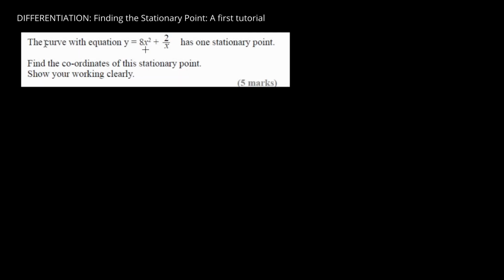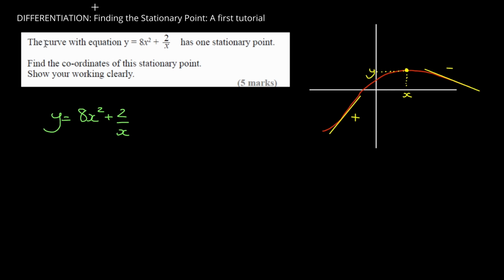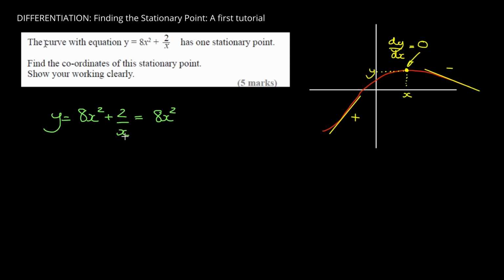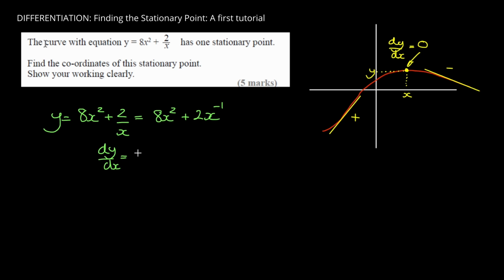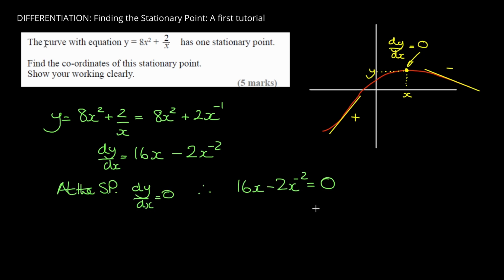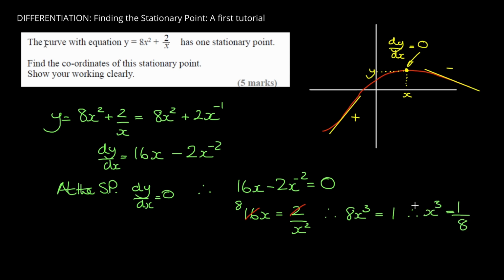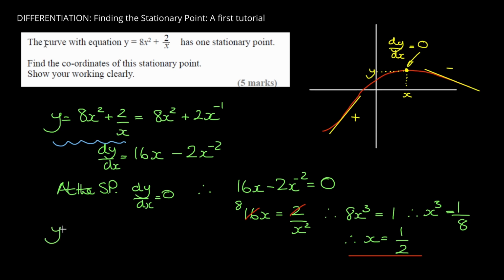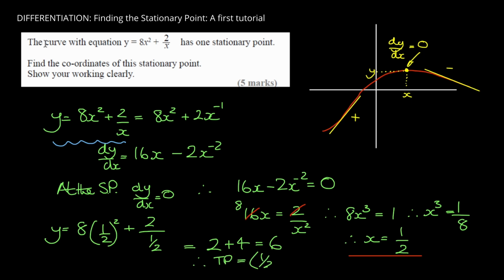11. DIFFERENTIATION: Finding the Stationary Point: A First Tutorial